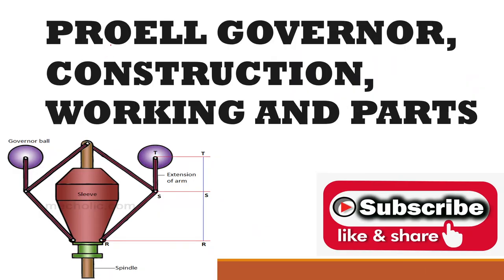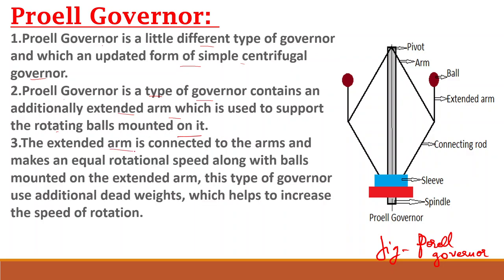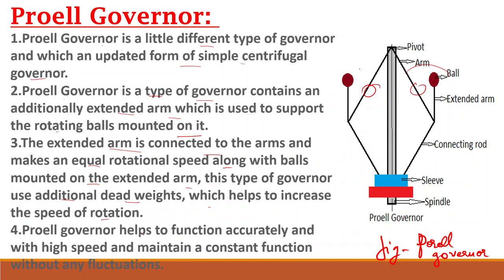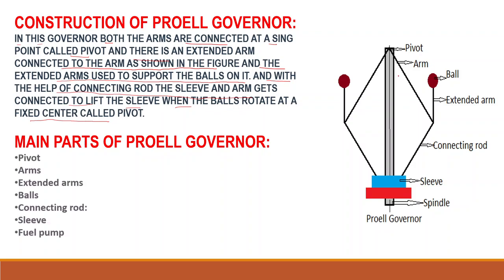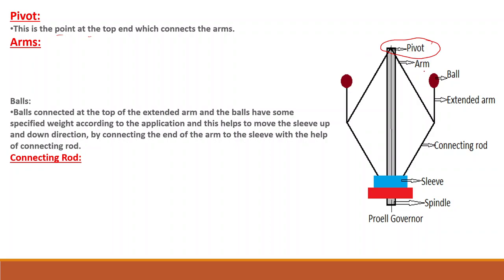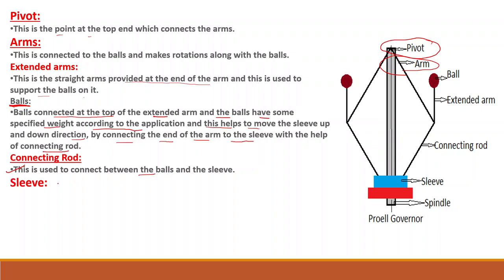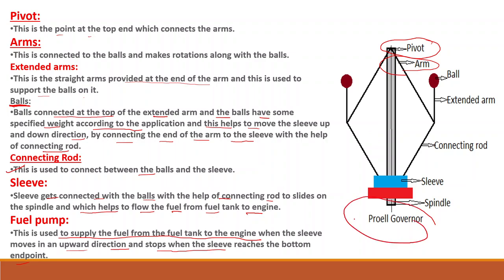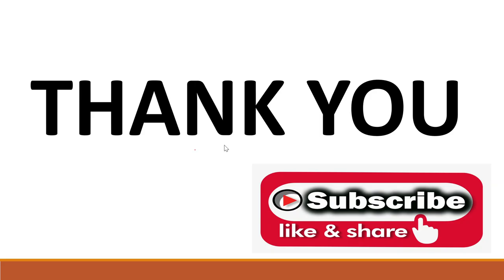proell governor || PROELL GOVERNOR, CONSTRUCTION, WORKING, AND PARTS || proell governor derivation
PROELL GOVERNOR, CONSTRUCTION, WORKING, AND PARTS